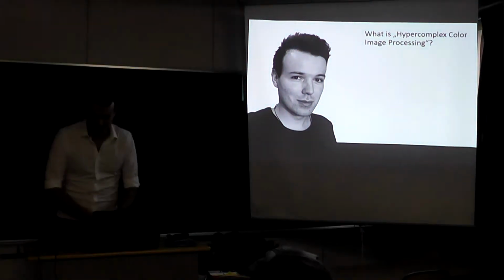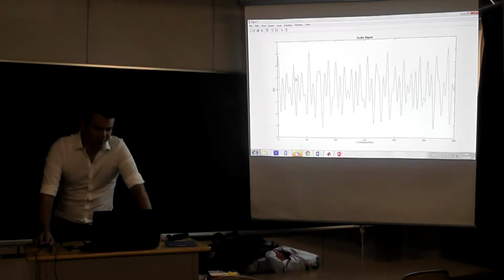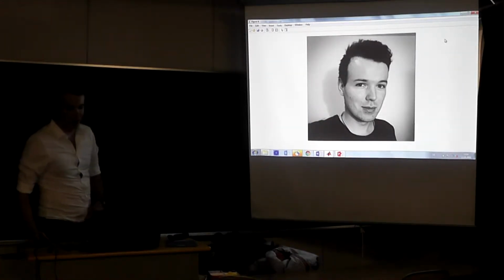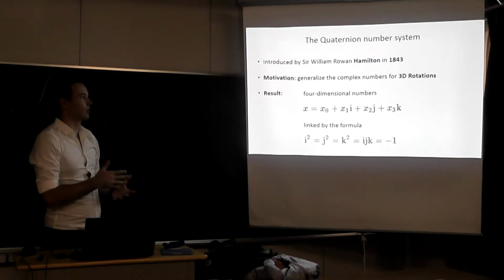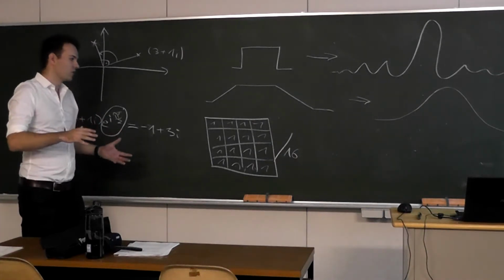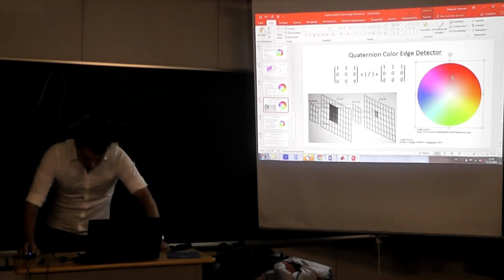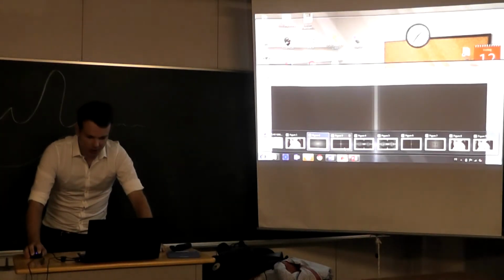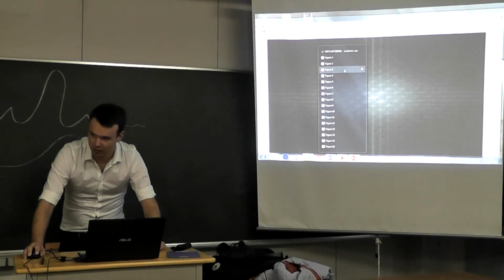M. Heimpel: Hypercomplex Color Image Processing, ICU, Mitaka, Tokyo, Japan, 12 Oct. 2018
Lunchtime seminar: Hypercomplex Color Image Processing, Fr. 12th October 2018, 12:45-13:45

Speaker: Mr. Magnus Heimpel, Mathematics Bachelor Student of University of Ulm, Germany (DAAD RISE Worldwide intern at ICU for 6 weeks)

Language: English

Date: Friday, 12th October 2018, 12:45-13:45, including time for questions.

Place: N102, First Floor, North Wing, Science Hall of International Christian University (Bldg. No. 4 on this map College of Liberal Arts, Mitaka, Tokyo, Japan

Abstract: During the last decades, the Quaternion number system as introduced by Hamilton in 1843, has been examined for applicability in the digital processing of color images. The presentation will show how quaternions can represent color images and how the Fourier transform, an important tool in image processing, can be generalized to handle hypercomplex numbers. It will also show a concrete example, the removal of noise patterns from color images.

Recording: Eckhard Hitzer (College of Liberal Arts, ICU).

References:
* S.J. Sangwine et al, Quaternion Fourier Transforms for Signal and Image Processing, iSTE, Wiley, 2014.
* E. Hitzer (2007), Quaternion Fourier Transform on Quaternion Fields and Generalizations, AACA (2007) 17: 497.
* E. Hitzer (2015), The orthogonal planes split of quaternions and its relation to quaternion geometry of rotations, Open Access, Journal of Physics, Conference Series, J. Phys.: Conf. Ser. 597, 012042, ttps://
* Hitzer E., Sangwine S.J. (2013) The Orthogonal 2D Planes Split of Quaternions and Steerable Quaternion Fourier Transformations. In: * Hitzer E., Sangwine S. (eds) Quaternion and Clifford Fourier Transforms and Wavelets. Trends in Mathematics. Birkhäuser, Basel
* Hitzer, E. General two-sided quaternion Fourier transform, convolution and Mustard convolution, Adv. Appl. Clifford Algebras (2017) 27: 381.
* S.J. Sangwine, N. Le Bihan, Quaternion Toolbox for Matlab, Open Source,